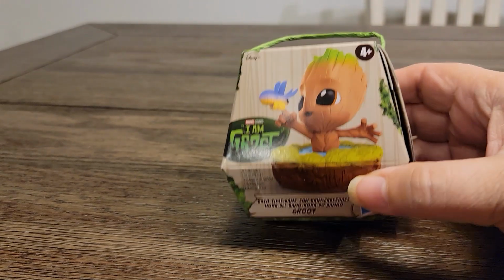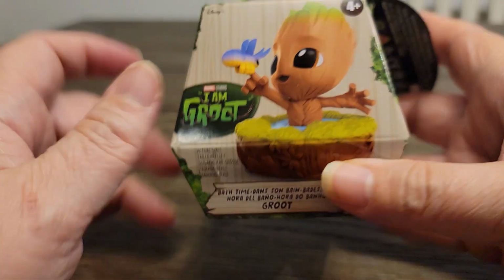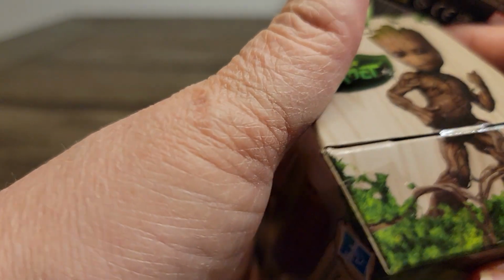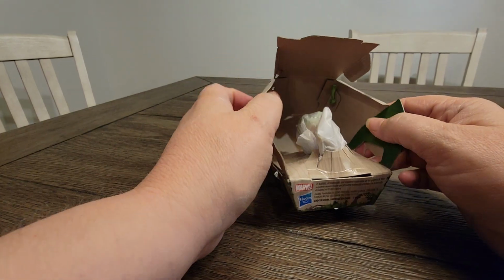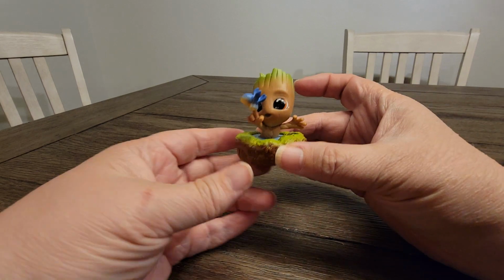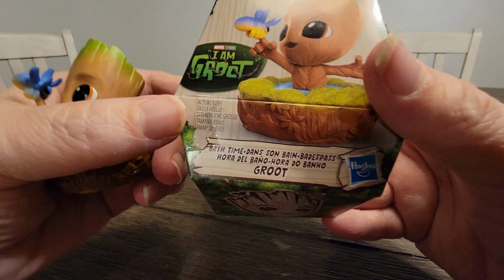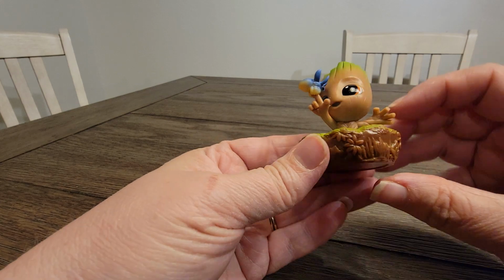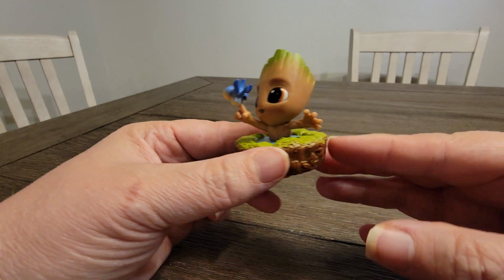Marvel Studios - I Am GROOT - Bath Time Figure by Hasbro